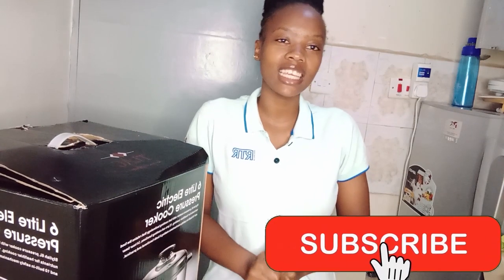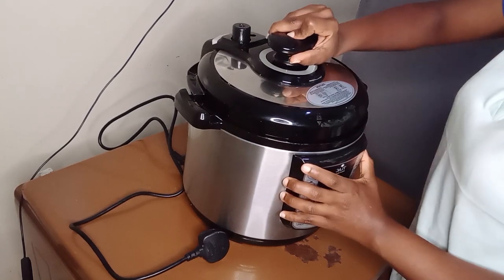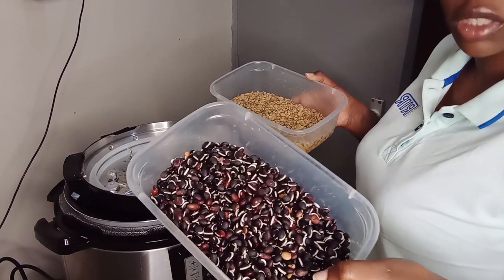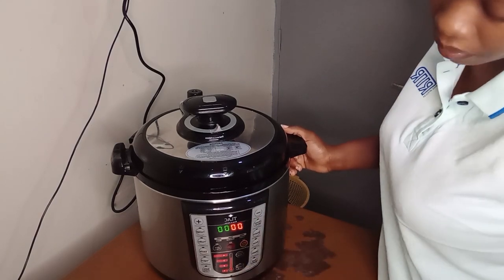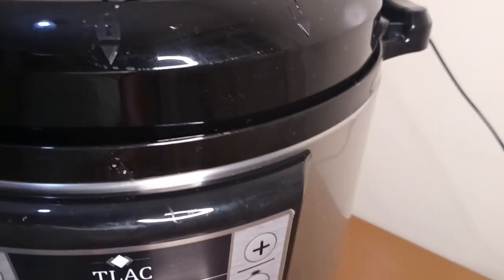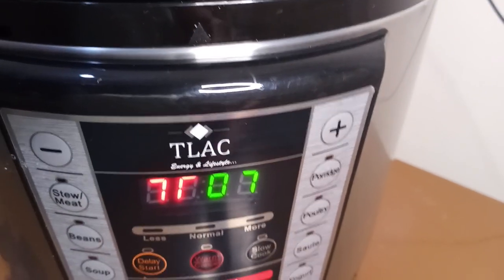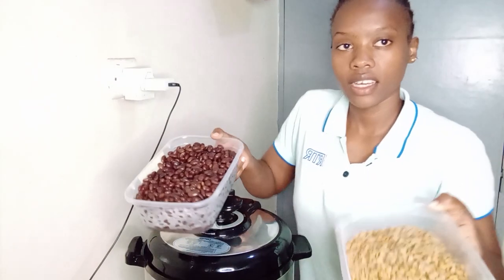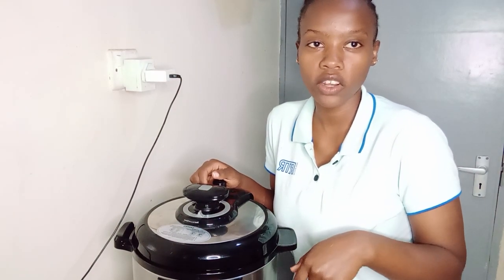TLAC-ELECTRIC PRESSURE COOKER REVIEW